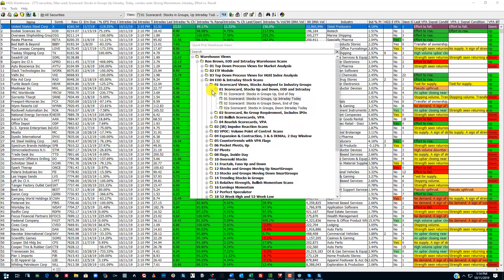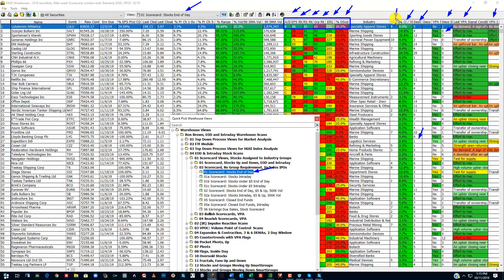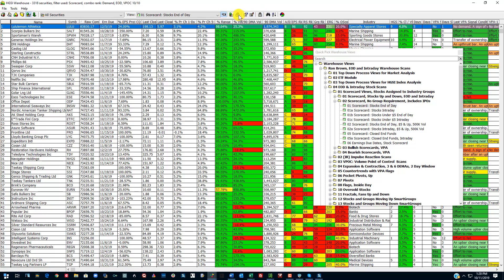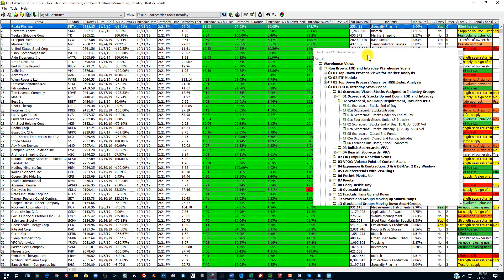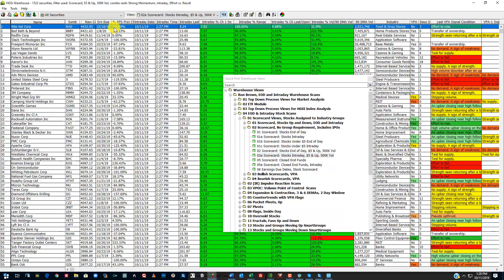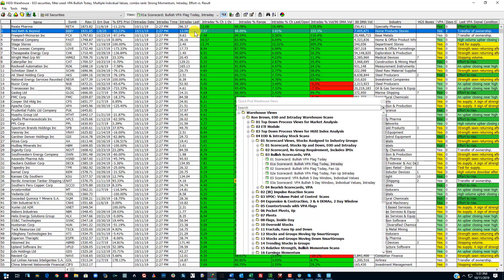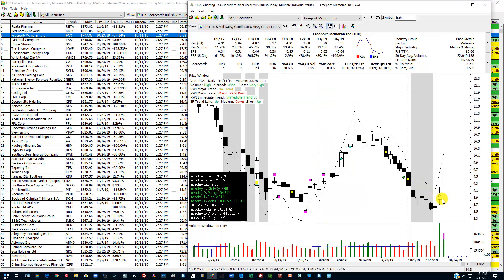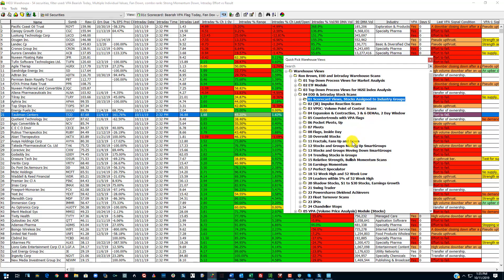RBI Investing - Additional Scorecard Scans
The remainder of my Scorecard Warehouse  Scans are described in this video.